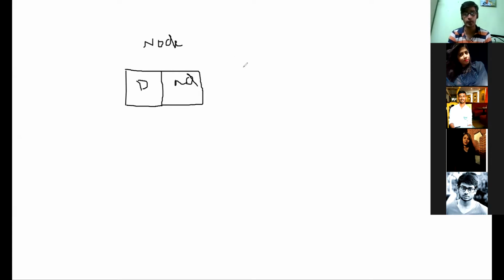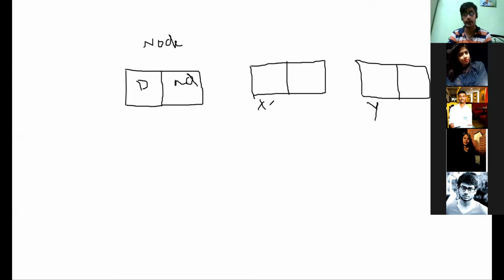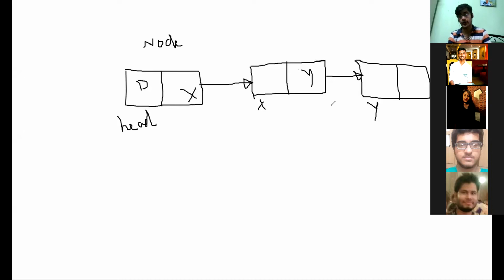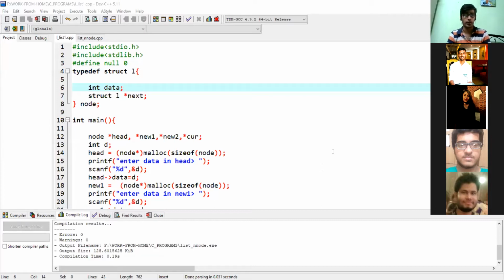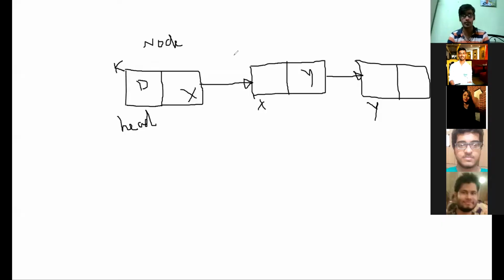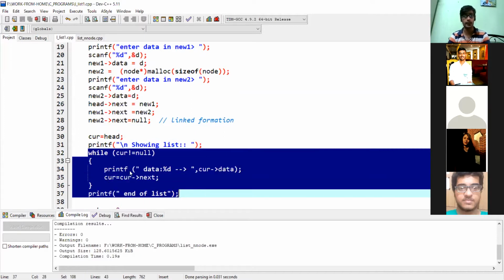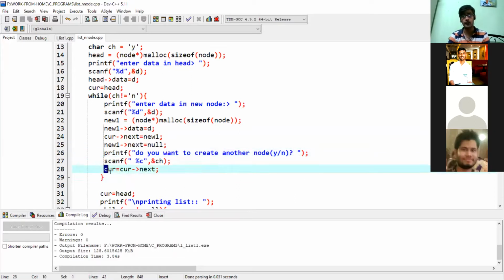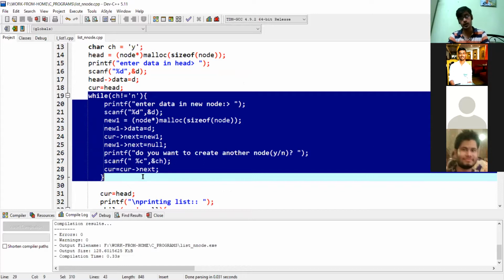ESCS291-zoom doubt clearing 13 4 20